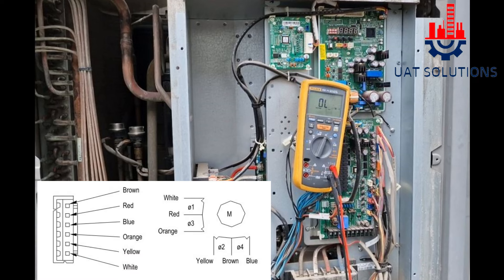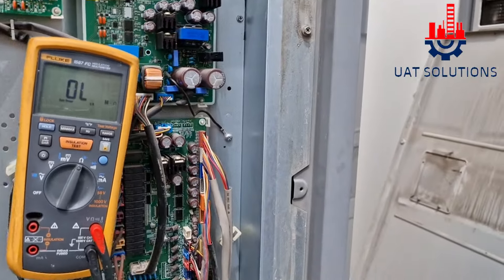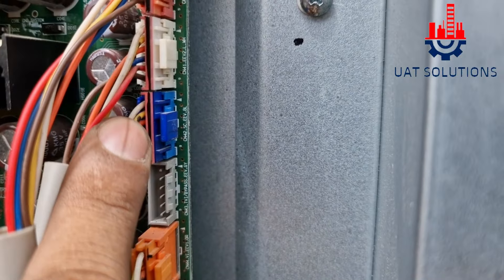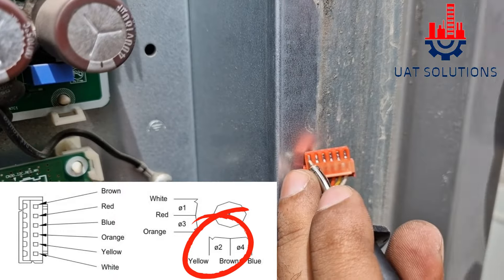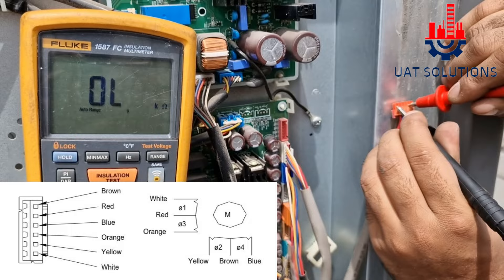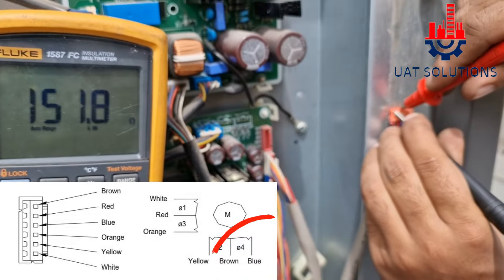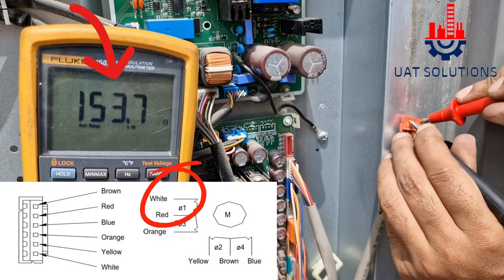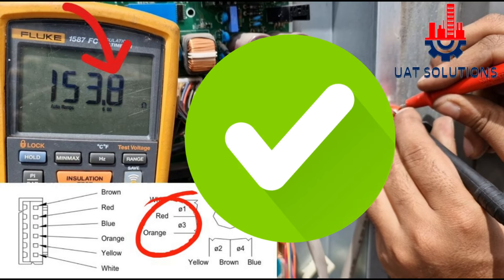LG VRF Multi V5 Training Course |Part 9|How To Check Main Electronic Expansion Valve with multimeter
Step by step explained How To Check Main Electronic Expansion Valve coil. using multimeter